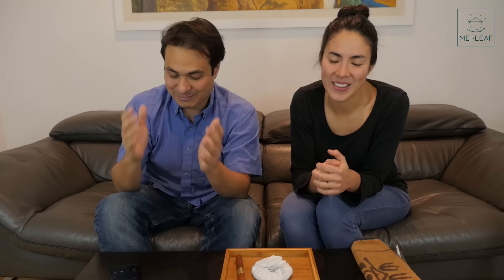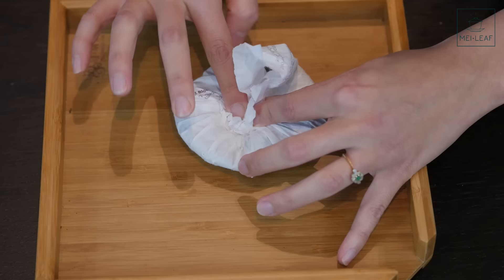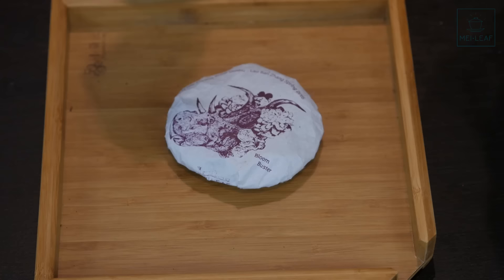How to Break and Wrap PuErh Cakes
Don and Celine show you how to break open a PuErh Tea cake using a PuErh pick and tea inspections tray. Celine demonstrates an easy way to wrap up the cakes for storing and ageing PuErh.